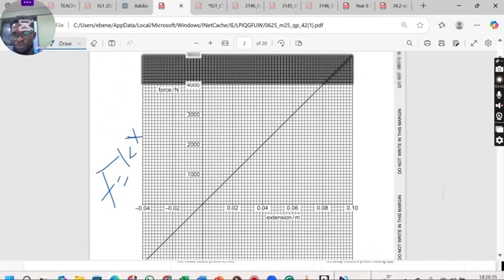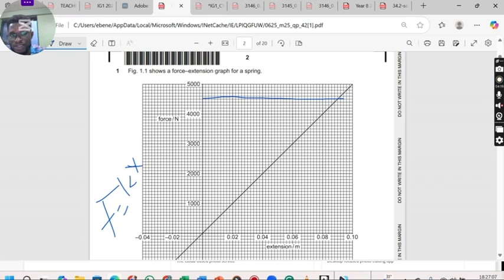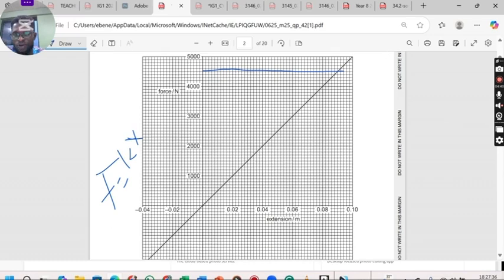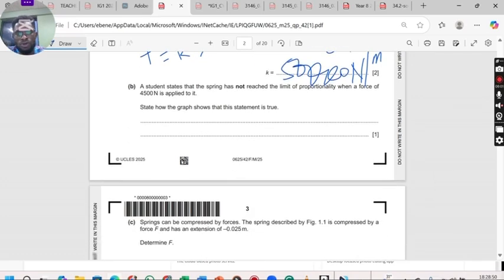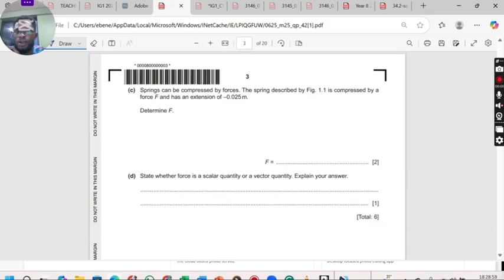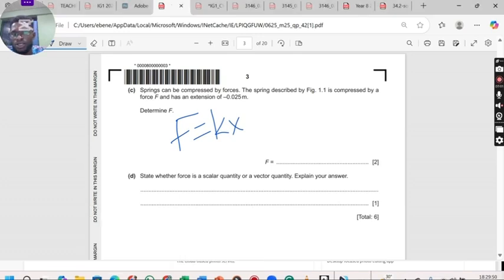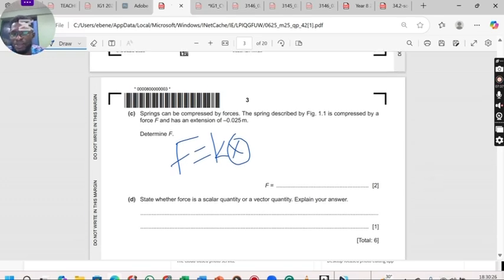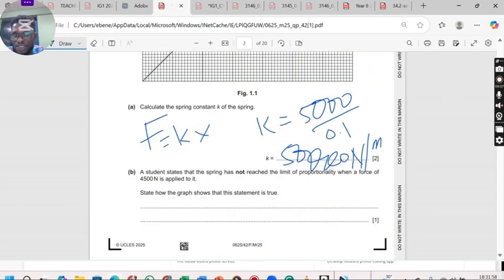2025 March IGCSE Physics p42 Question 1 continues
Let's continue and finish the question 1